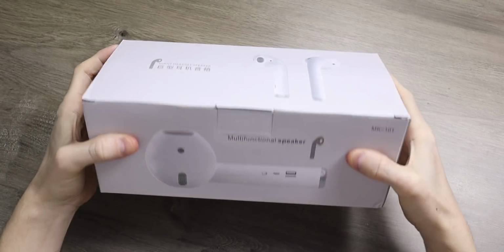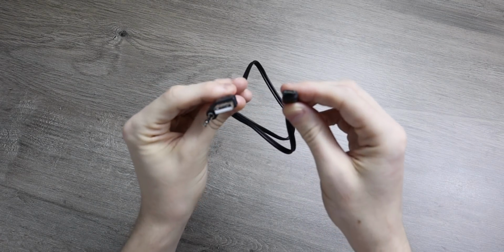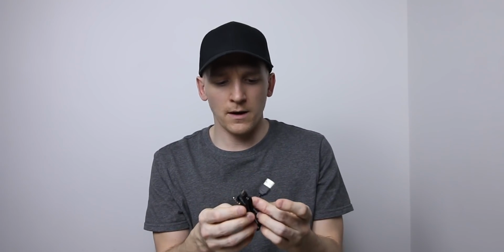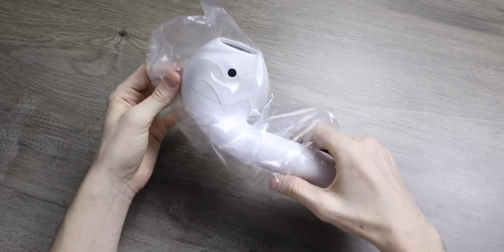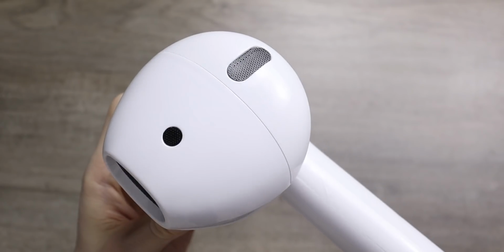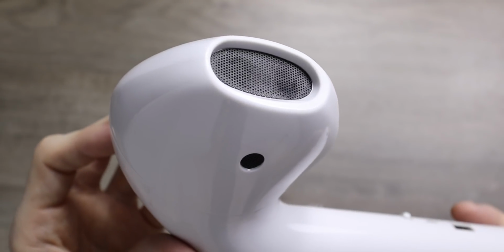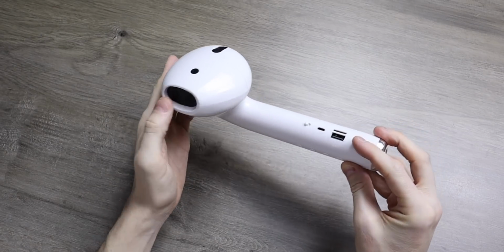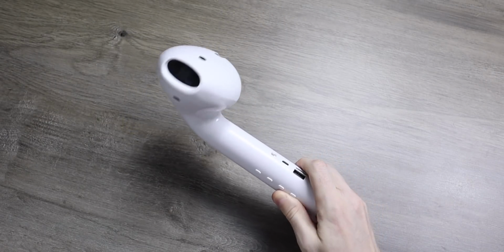Unboxing New AirPods Pro For Giants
New AirPods Pro style giant bluetooth speaker. AirPods Pro bluetooth speaker with USB and TF cards slot, micro-USB charging and play switches.

Main camera
2nd camera